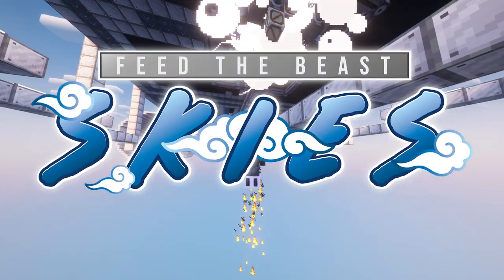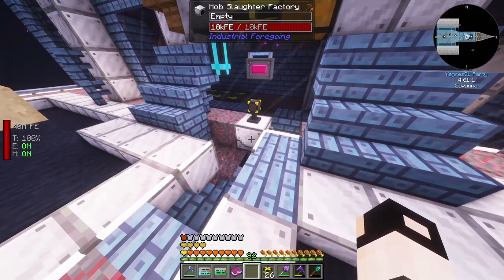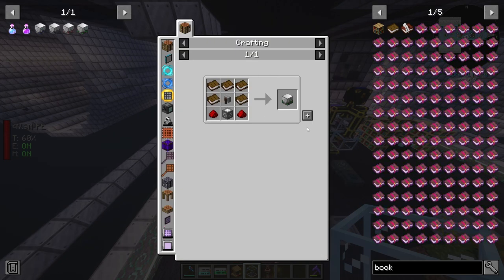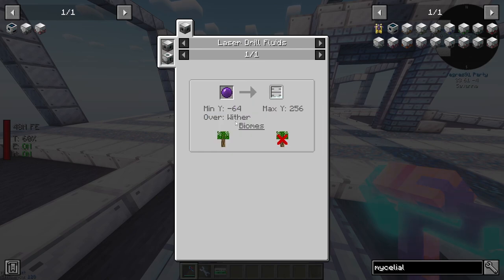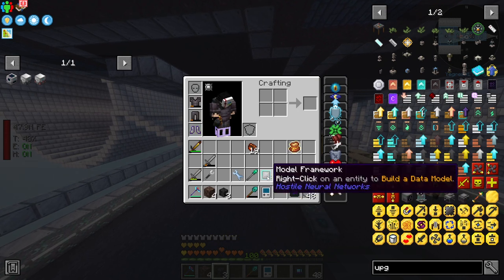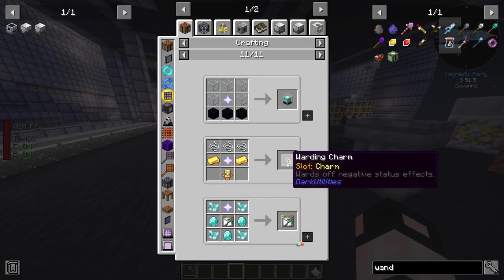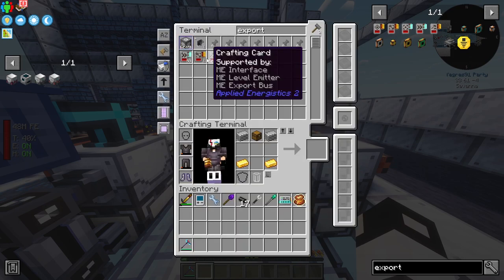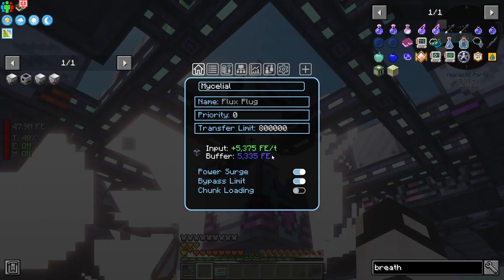Minecraft FTB Skies #10 | Mycelial Reactor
FTB Skies | Mycelial Reactor | Episode 10

In this episode of FTB Skies we complete everything needed for the Mycelial Reactor and we get a steady flow of 25,000,00.00 FE/t!!!

Contents

00:00 Intro
00:18 Nether Village
01:09 Piglin Trades
01:27 Crimed Mycelial Generator
03:12 Second Mob Farm
04:00 Explosive Mycelial Generator
05:30 Disenchantment Mycelial Generator
06:30 Potion Mycelial Generator
08:40 Wither Skeleton Skulls
11:00 Netherstars
14:28 Ether Gas
17:52 Metallurgic & Netherstar Myc Generators
18:50 Halitosis Mycelial Generator
20:00 Rocket Mycelial Generator
23:00 Mycelial Reactor